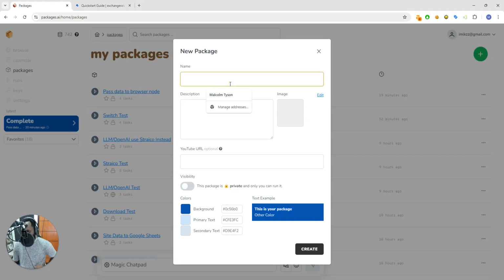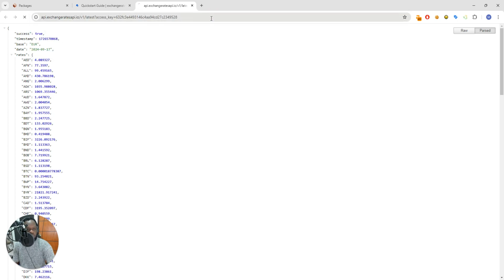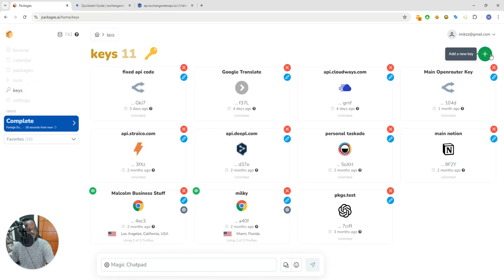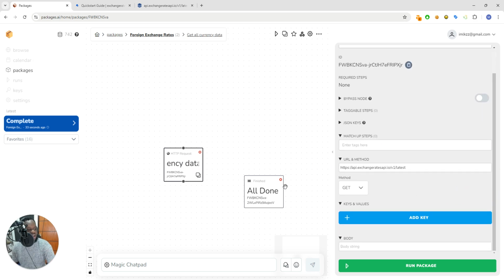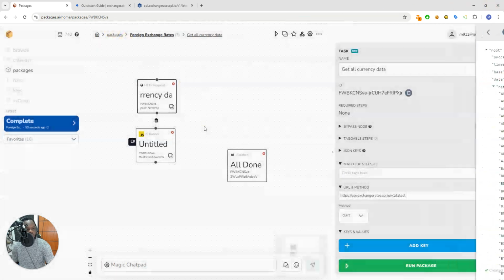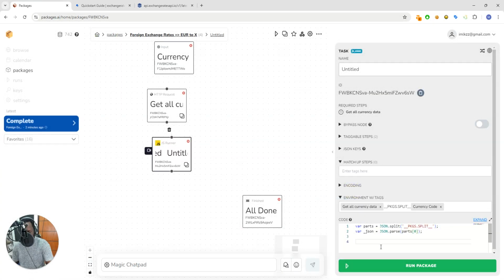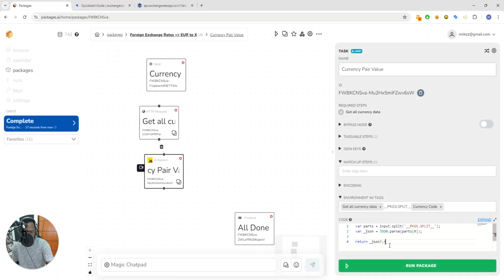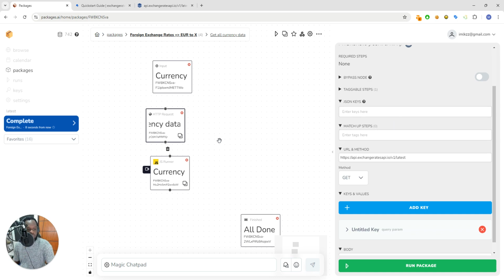HTTP Node Overview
This shows you how to use the HTTP node to make api calls in packages.